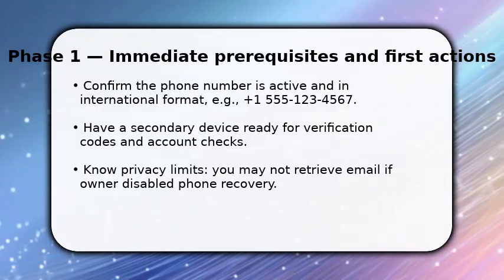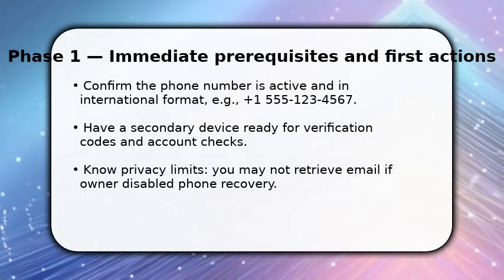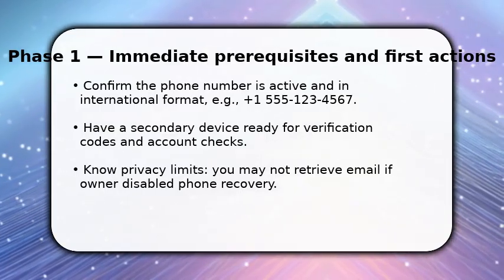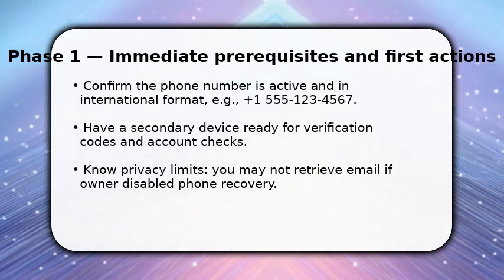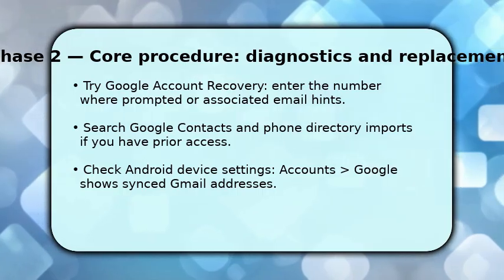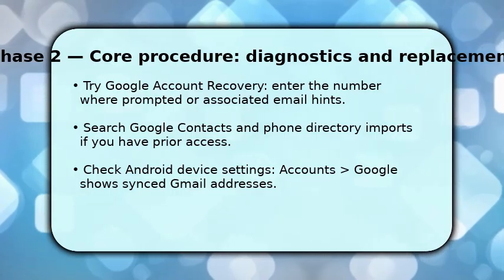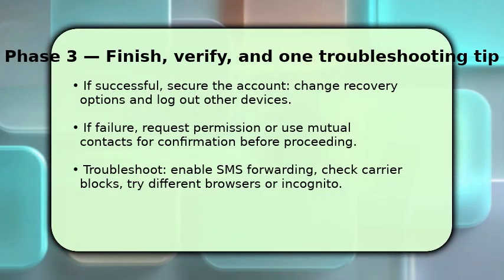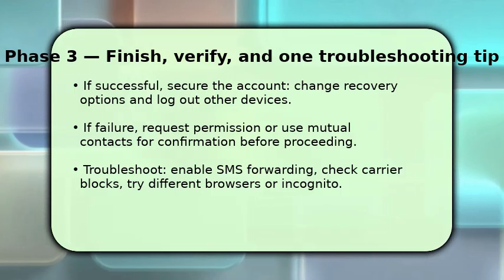How to Find Gmail Using Phone Number (updated)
How to Find Gmail Using Phone Number (updated) | 🔒 Surfshark VPN Deal — Stay private and secure. $1.99/mo + 3 Months Free ▸

Discover how to locate your Gmail account using just a phone number. This step-by-step guide simplifies the process, ensuring you can easily access and manage all aspects of your email directly from your mobile device.

find gmail, access gmail with phone number, gmail login via SMS, mobile Gmail account retrieval, phone verification for Gmail, Gmail on smartphones, Google Mail access by telephone, using a mobile device to find your email address, simplify accessing emails from the go, step-by-step gmail phone login